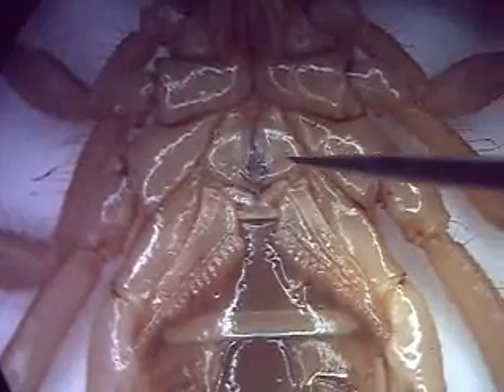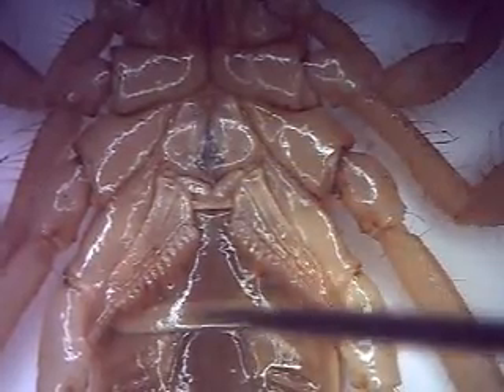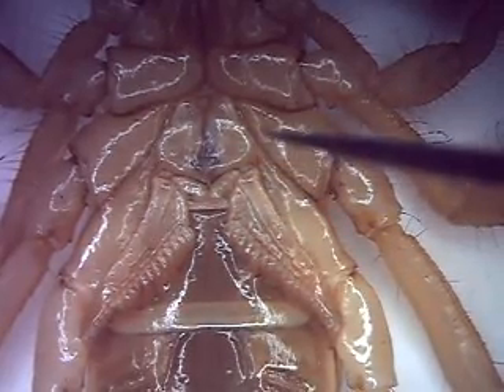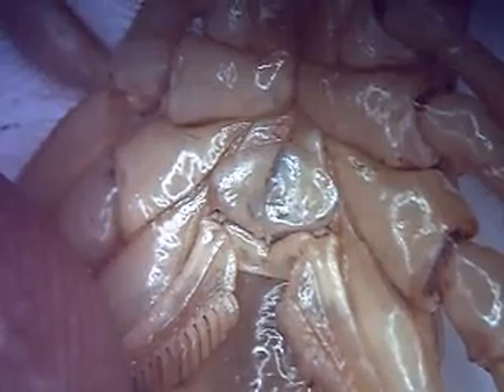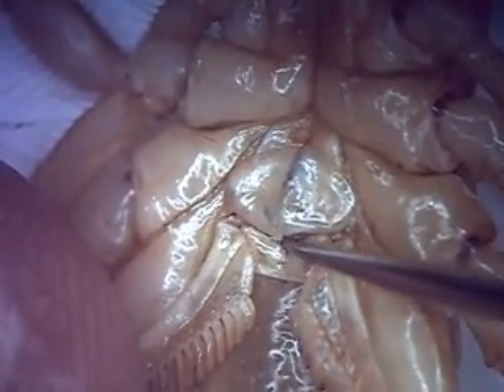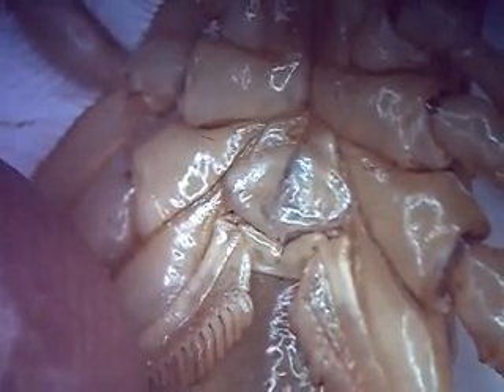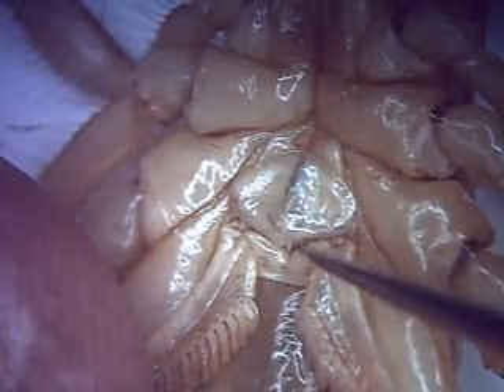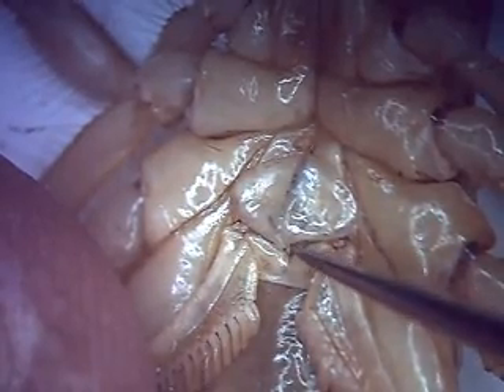Sexing - Urodacus - male yaschenkoi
This video will show you how to sex an adult male Urodacus scorpion.